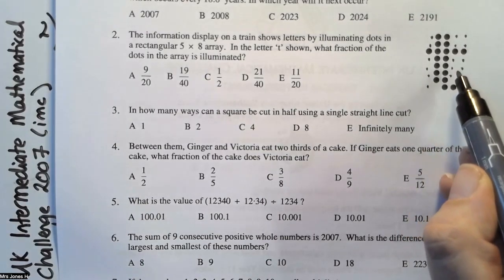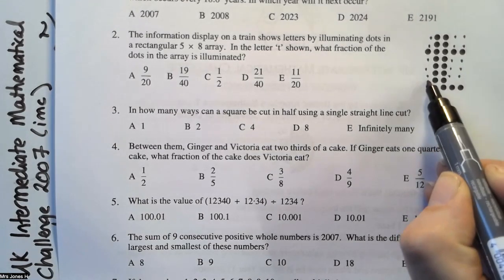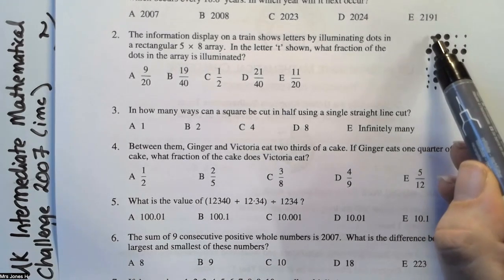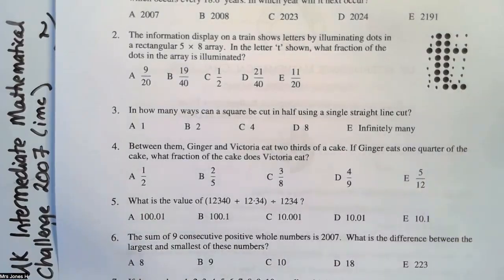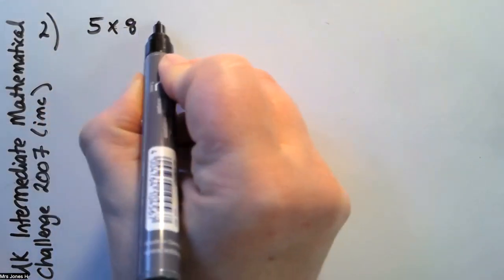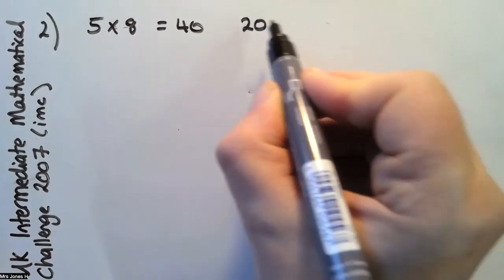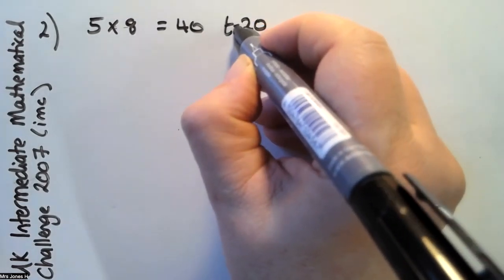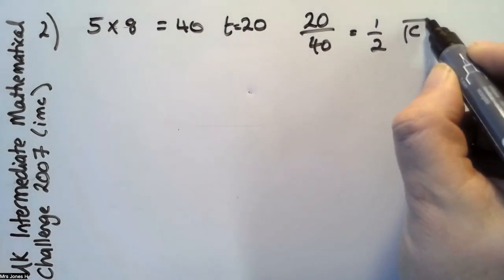Mrs J - IMC 2007 Question 2